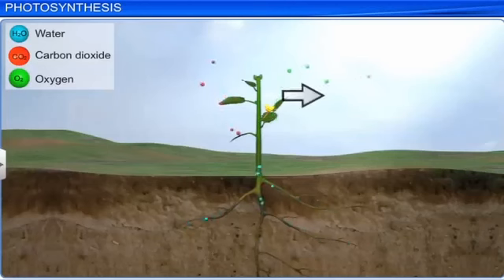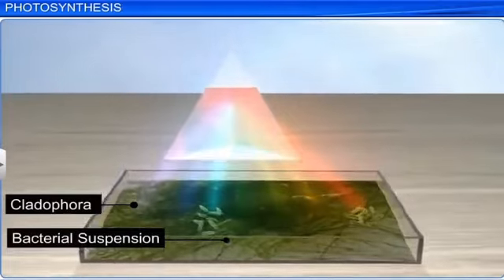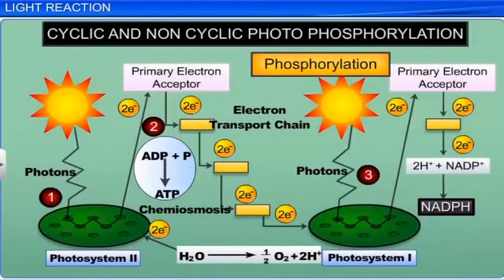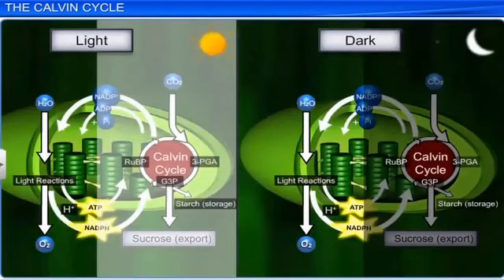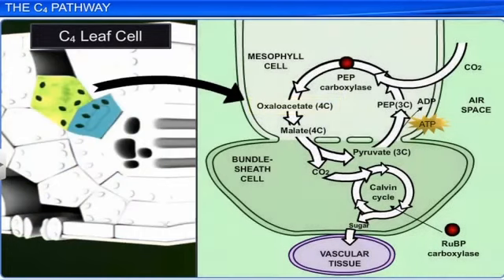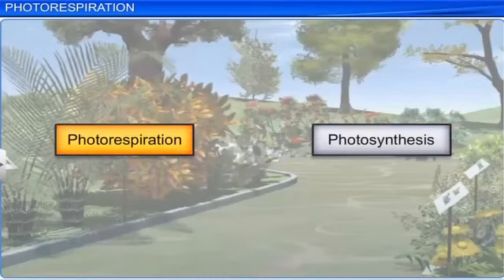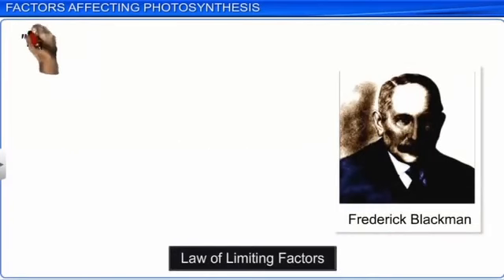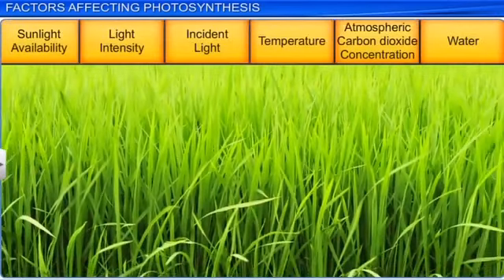Class: 11th Science || Photosynthesis || Animated || By. Vilas Sir